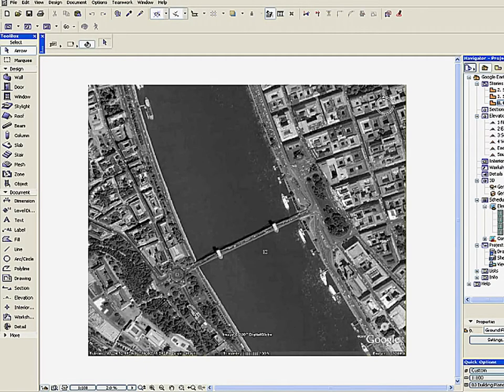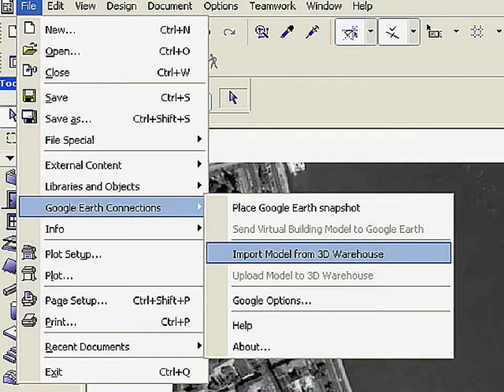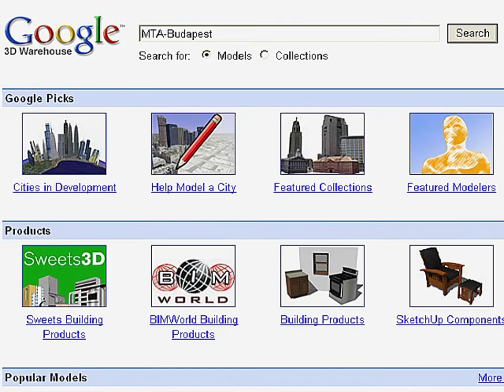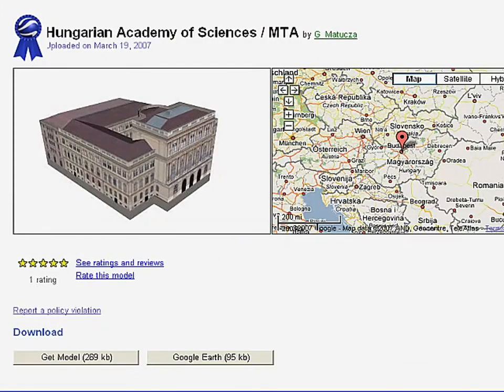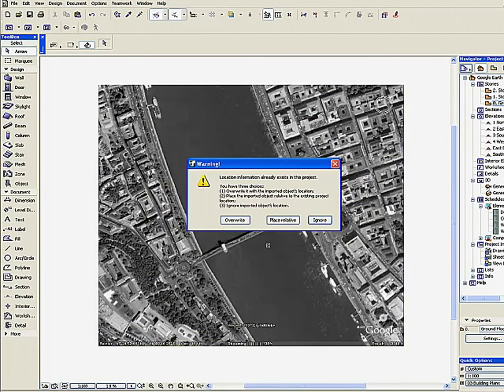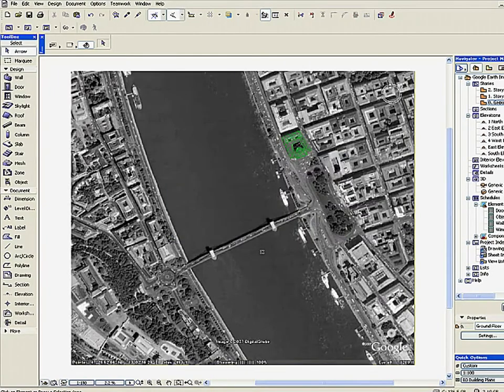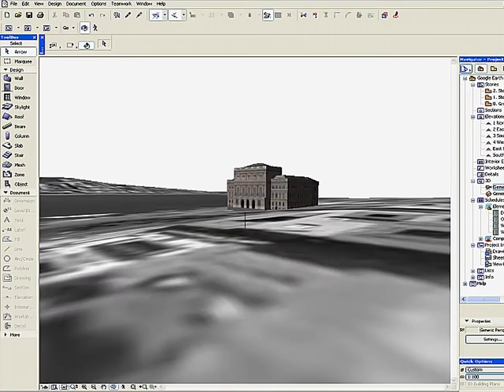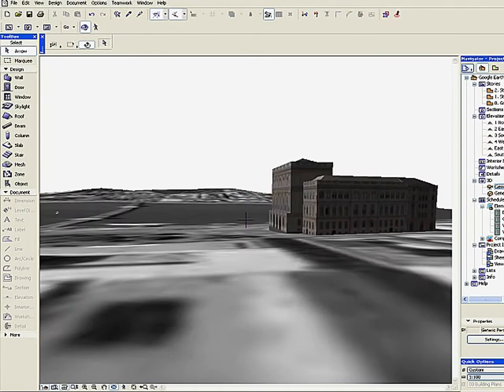Evaluate ArchiCAD designs in Google Earth Environment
Evaluate ArchiCAD designs in real environment
With the help of Google Earth Connections, architects can easily export a textured 3D model to Google Earth and create camera animations for a dazzling presentation.